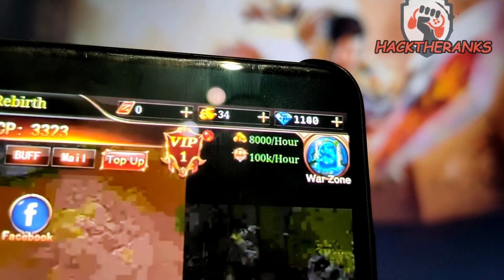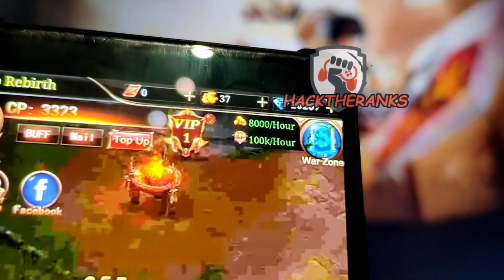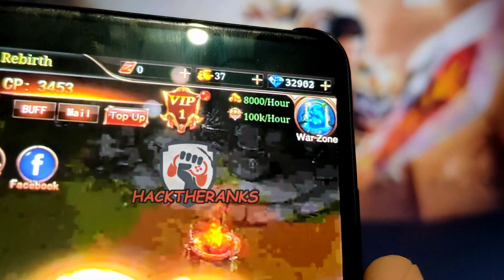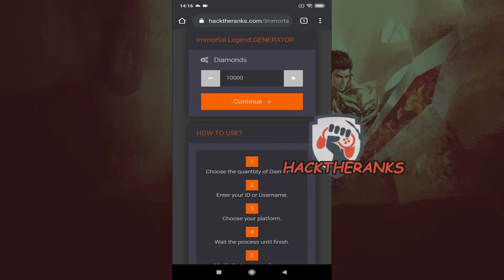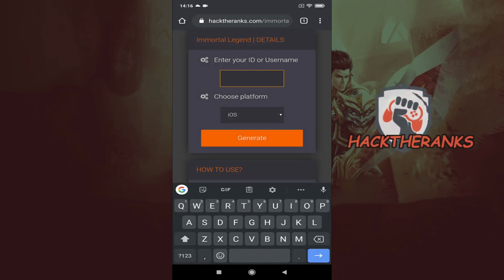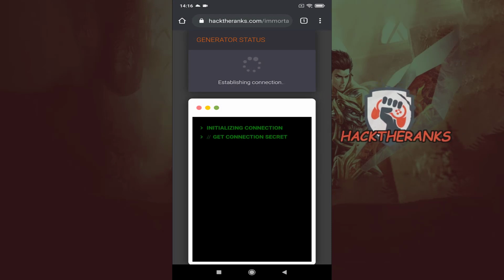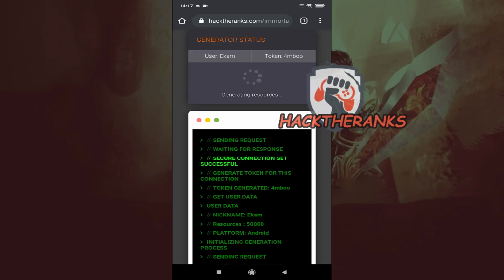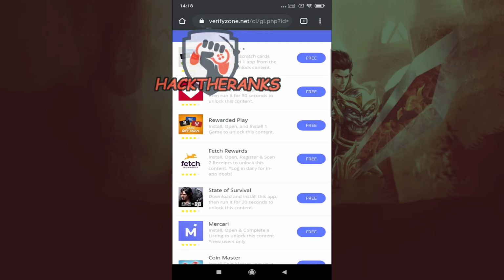Immortal Legend Hack Guide 2023 ✅ Easy tips to Get Diamonds 🔥 Work with iOS & Android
Hi there game lover! Here we are relating you our update and better Immortal Legend hack Tutorial working in 2023 on all IOS and Android mobile device. Using this Immortal Legend Cheat anyone can easily acquire Diamonds and also massively improve gaming experience. Everything you require to do is stick to our video guide. Enjoy!

How to hack Immortal Legend? With our tips It is an easy as pie, you'll be able to do it in just a matter of minutes.

This Immortal Legend Hack is developed by the best mobile app coder, This Immortal Legend hack has been tested and we obtained fantastic reviews feedbacks.